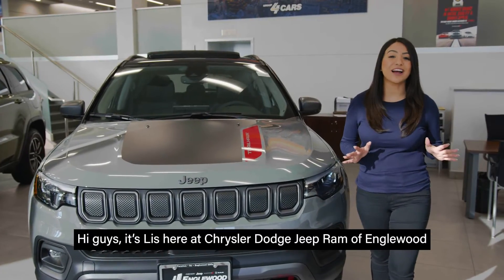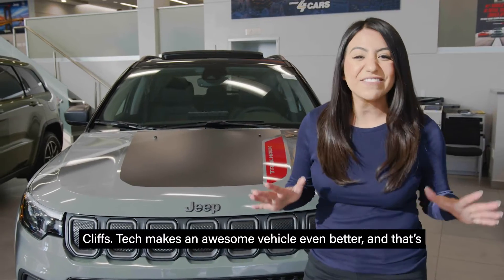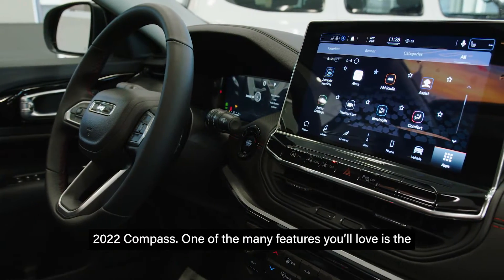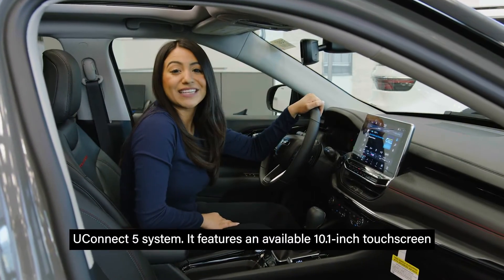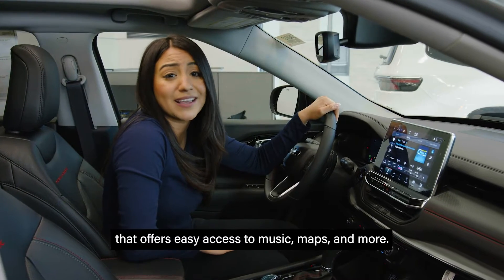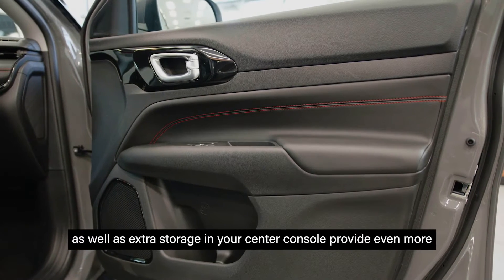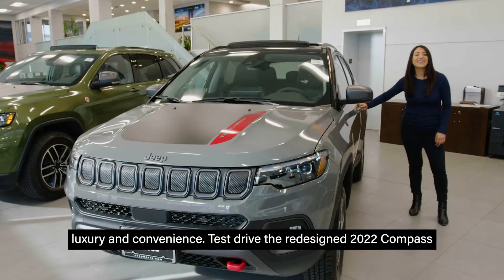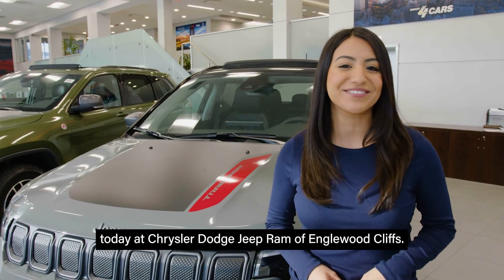2022 Compass - Interior | CDJR or Englewood Cliffs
With more space, more tech, and more luxury than ever before, the all-new redesigned 2022 Compass is everything you’ve ever wanted…and more! Drive home in yours now at the one & only Chrysler Dodge Jeep Ram of Englewood Cliffs.